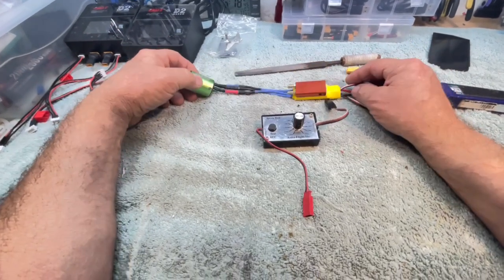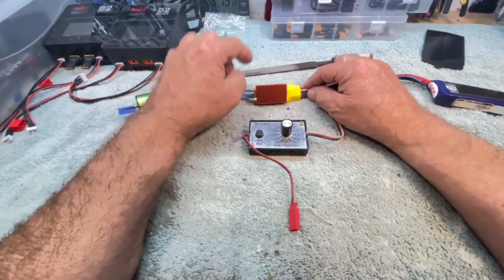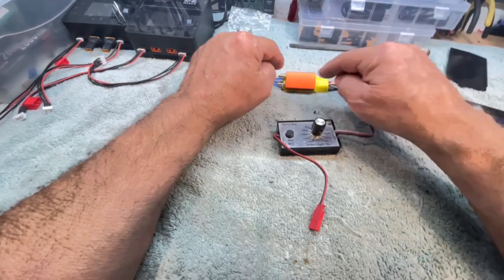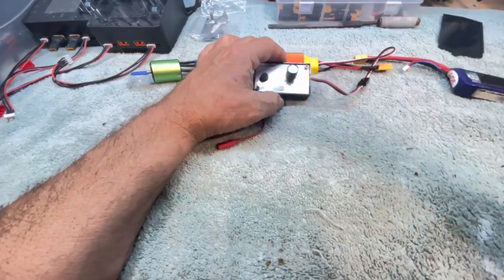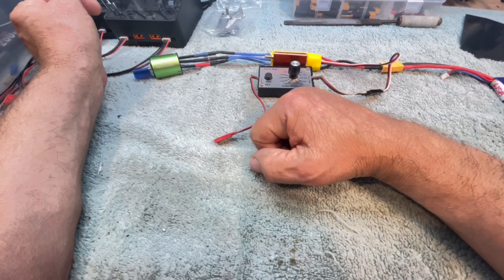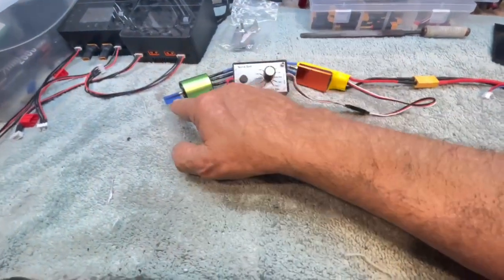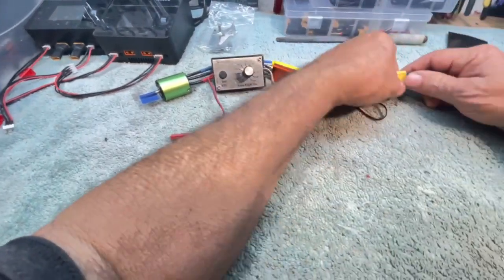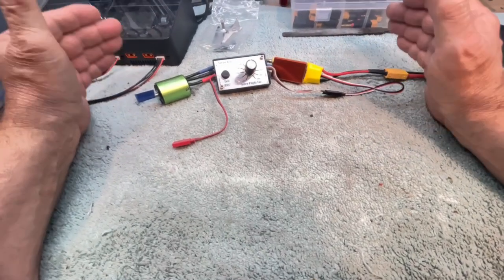Dr. Jet solves a viewer's mystery.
And he doesn't have a clue how he did it.